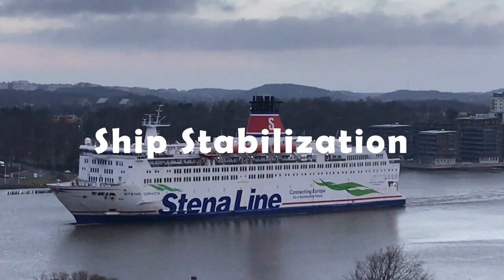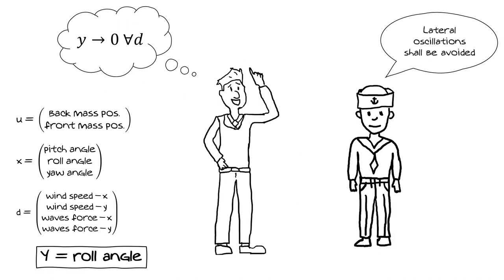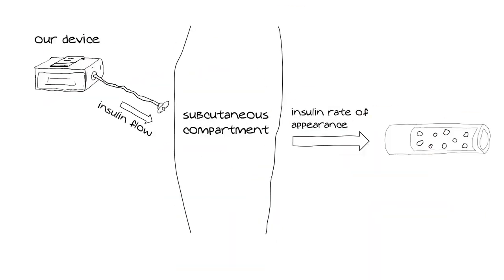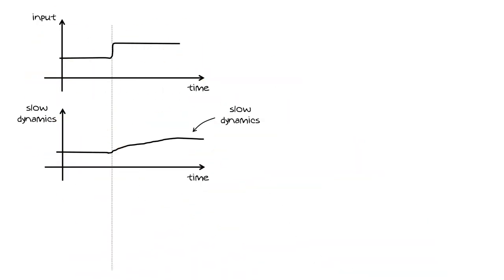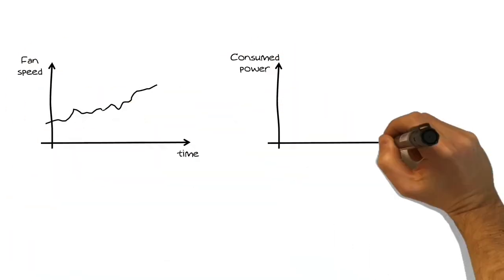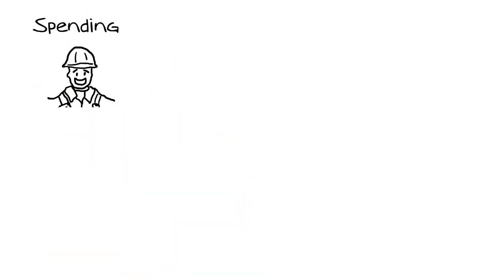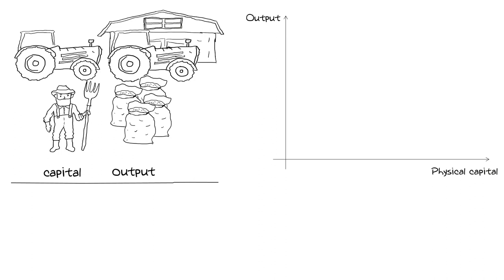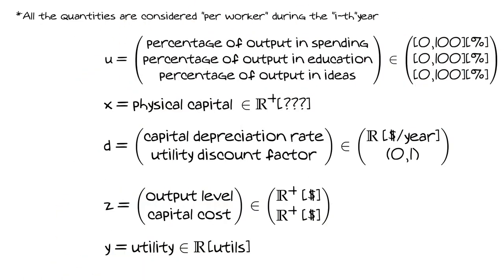Control Systems design by using Control Theory | MORE EXAMPLES of System Analysis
In this video I will show you how ubiquitous is Control Theory by showing how you can perform system analysis on a number of different application domains that apparently have nothing in common.

I apologize for the mistakes I may have done in some application domain.
Any feedback is appreciated anyway! (:

Timestamps
0:00 Intro
1:56 Ship Stabilization
7:08 The Way to Artificial Pancreas
13:40 Cooling Control Systems
23:30 Economic Growth
35:23 Conclusions

Do you want to know how to design a control system according to Classic Control Theory? Check this